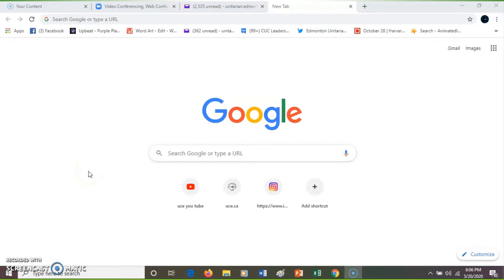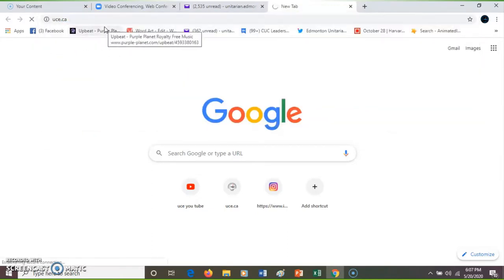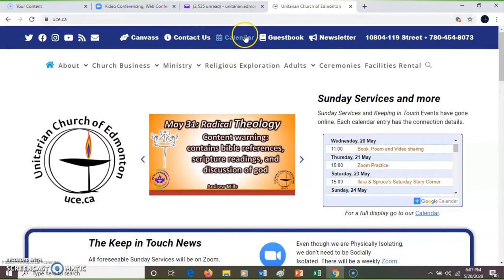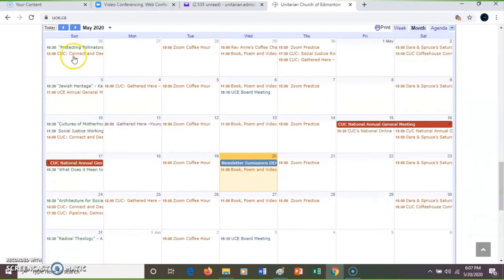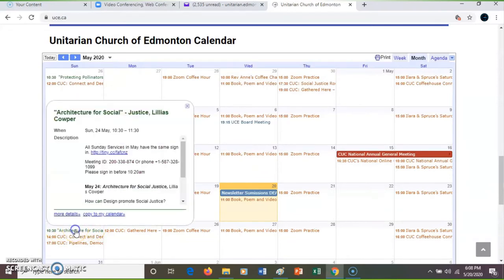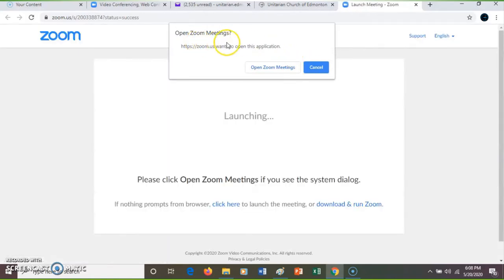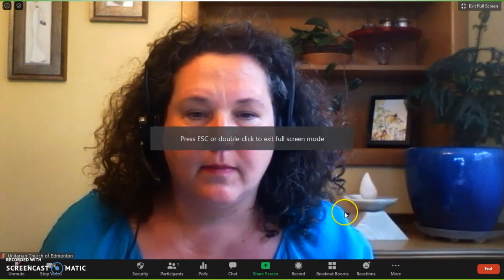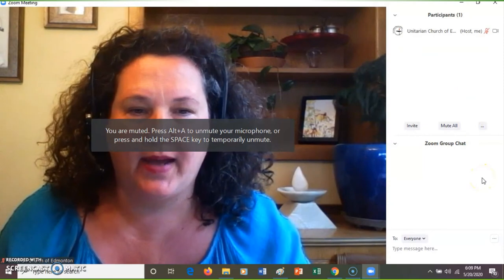Join a Sunday Service on a PC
go to uce.ca and go to the calendar to sign into a service :-)

The Unitarian Church of Edmonton is a liberal, multi-generational, religious community.
We celebrate a rich mosaic of free-thinking, spiritually-questing individuals joined in common support and action.  We welcome diversity including diversity of beliefs from divine believers to humanists, from pagans to atheists and agnostics.  We believe in the compassion of the human heart, the warmth of community, the pursuit of justice and the search of meaning in our lives.

We gather with gratitude on traditional Cree lands that are now a part of Treaty Six and shared by many nations.   A treaty is an inheritance, a responsibility and a relationship.  May we be good neighbours to one another, good stewards to our planet and good ancestors to our children.

Welcoming Congregation